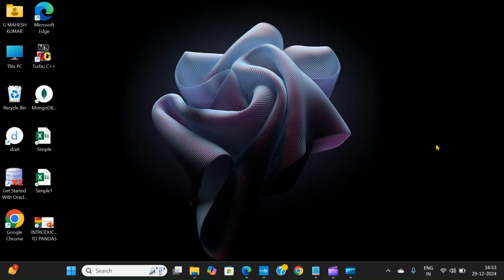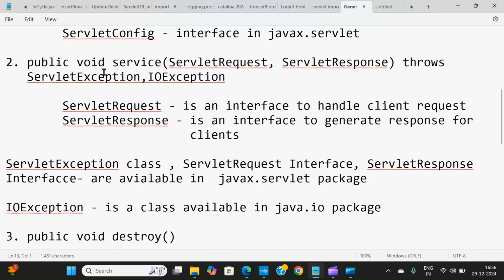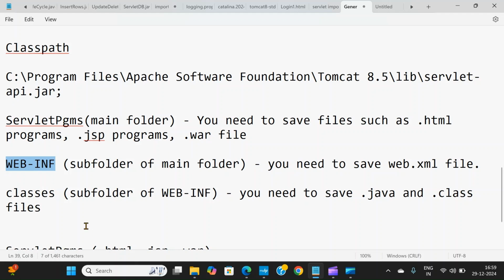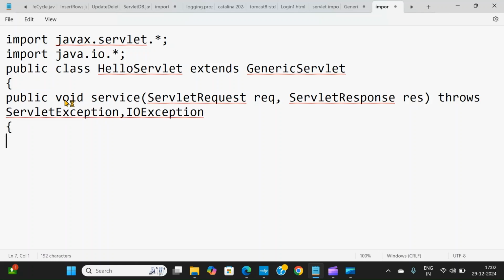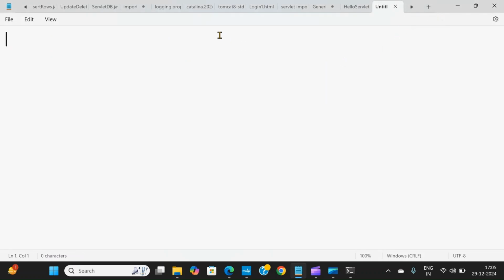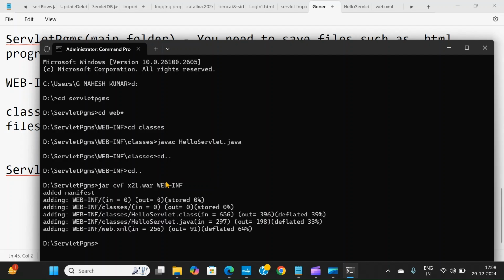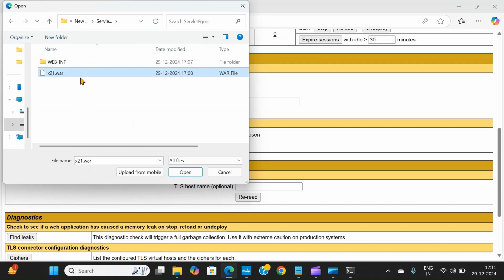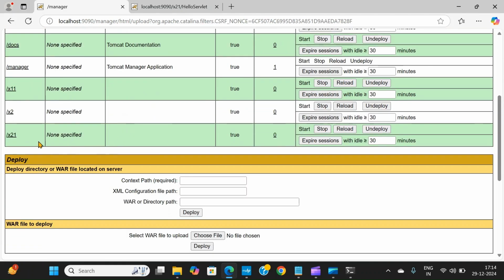JAVA GENERIC SERVLET TO PRINT HELLO WORLD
This video provides a step-by-step guide for executing a Java Generic Servlet application to display "Hello World" in a web browser. It covers writing the servlet application, creating the web.xml file, setting up the necessary folder structure, building the web archive (.war) file, deploying the .war file to the Tomcat Web Server, and running the servlet application in a browser. Viewers will gain a clear understanding of the process and will be equipped to develop and execute Java Generic Servlet applications using the Tomcat Web Server.